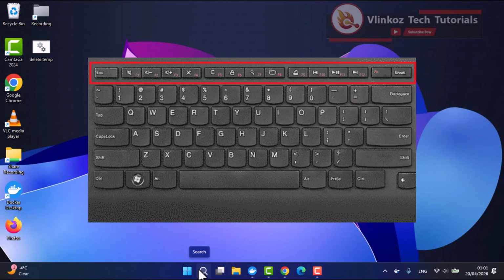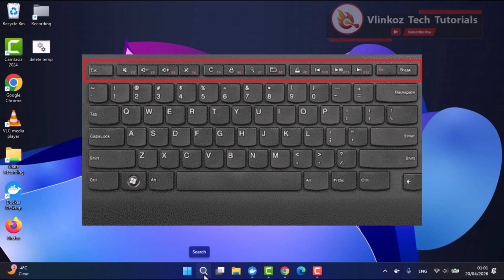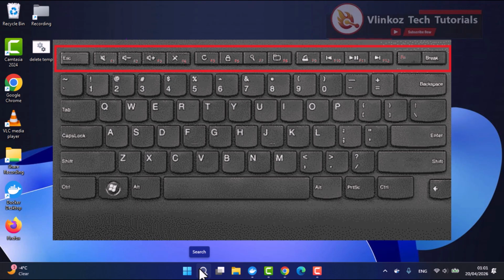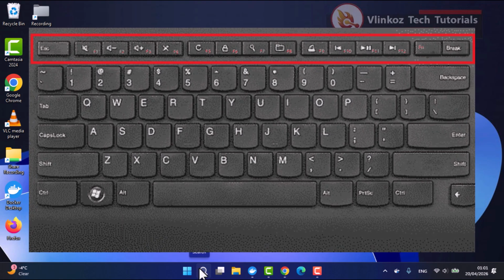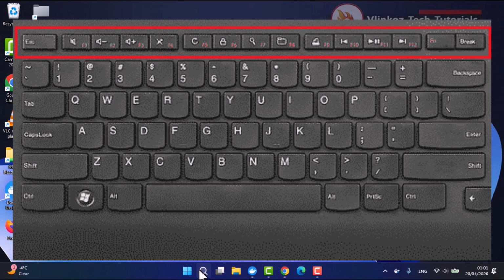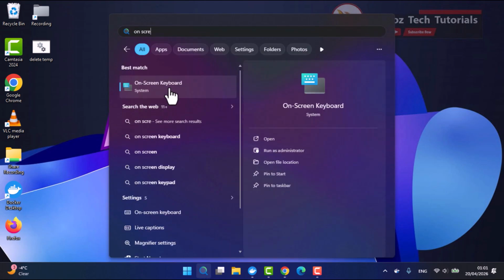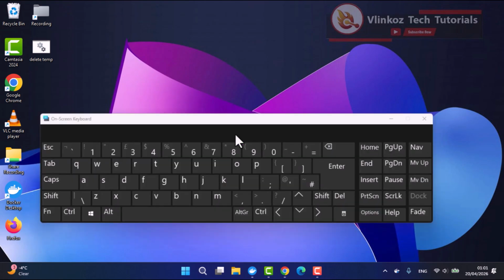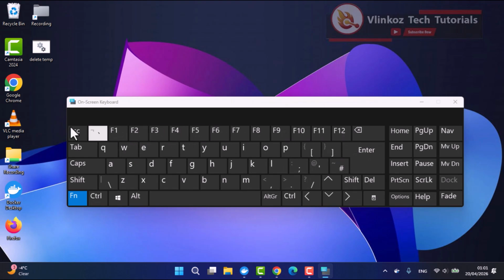Lenovo Function Keys Not Working Windows 11 Function Key Settings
Function keys not working on Windows 11? This video offers a quick fix to get your Fn key and F1-F12 keys working again. Learn how to identify the Fn key on your keyboard and troubleshoot common issues. If the standard method fails, discover a simple on-screen keyboard trick to restore full keyboard functionality. Watch now to resolve your Windows 11 function key problems.

⏱️ Timestamps ⏱️
00:00 Intro
00:15 Steps
01:15 Outro